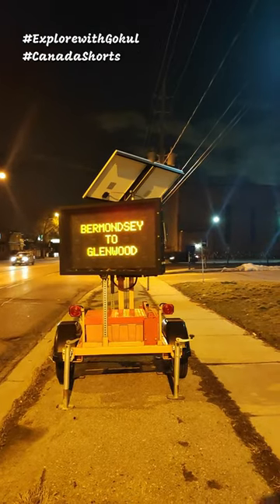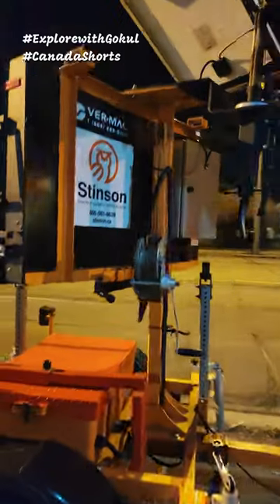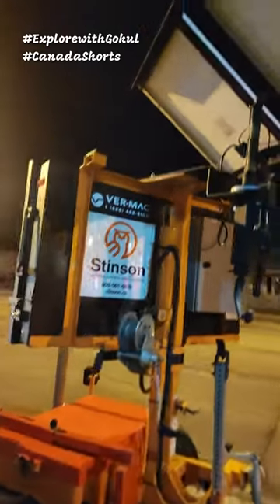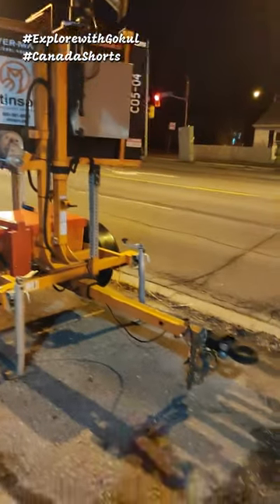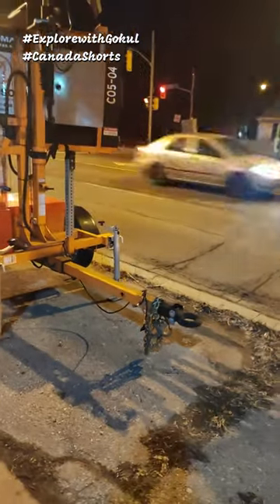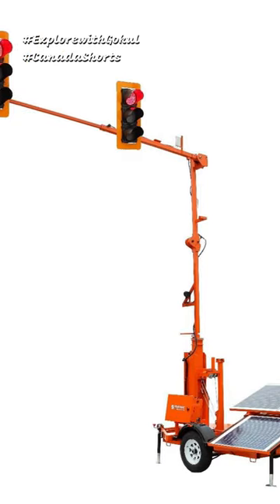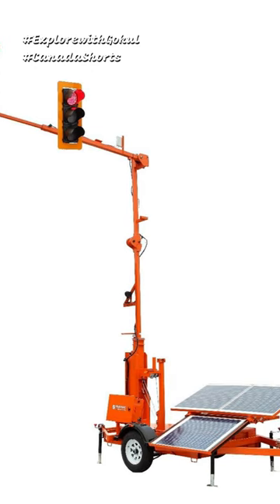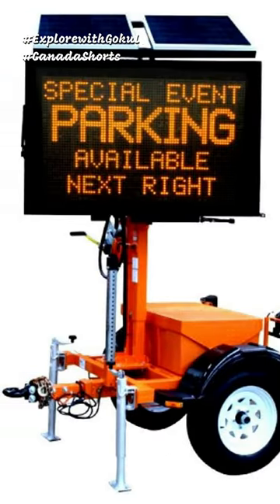Portable Traffic Signal in Canada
In this video we will see about the Portable Traffic Signal - PTS